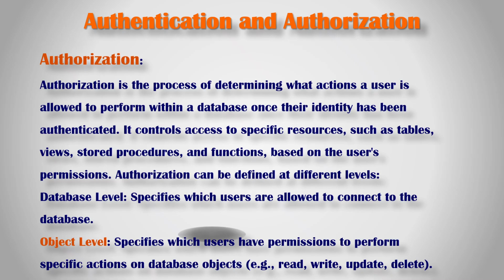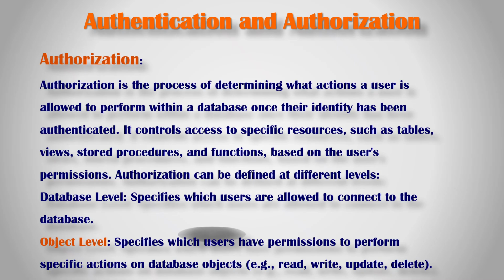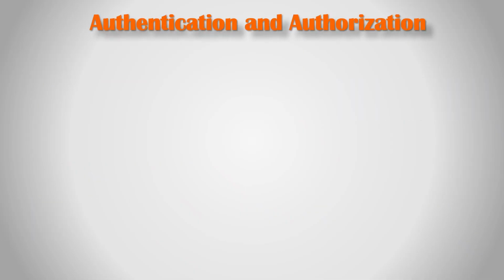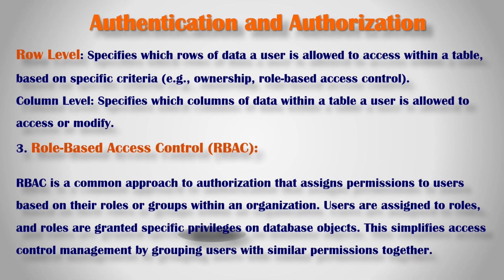Authentication and Authorization.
🔐 Authentication & Authorization in Databases (DB)
👤 1. Authentication (Who are you?)

Authentication is the process of verifying the identity of a user.

👉 It answers:

Are you really who you claim to be?

🔑 Common Methods:

Username & Password

OTP / 2FA (Two-Factor Authentication)

Biometric (fingerprint, face)

API Keys / Tokens

💡 Example:

User logs into a database system using:

Username: admin
Password:

✔ System verifies → Access granted

🛡️ 2. Authorization (What can you do?)

Authorization determines what actions a user is allowed to perform after authentication.

👉 It answers:

What data can you access?

What operations can you perform?

🔐 Types of Permissions:

READ (SELECT)

WRITE (INSERT)

UPDATE

DELETE

💡 Example:

Admin → Full access

Analyst → Read-only access

Guest → Limited access

Users are assigned roles

Roles have permissions

Example:

Role: Data Analyst → SELECT only
Role: DBA → Full control
🧾 Privileges

Specific rights given to users

Example:

GRANT SELECT, INSERT ON employees TO user1;

Users get only the access they need

Reduces security risks